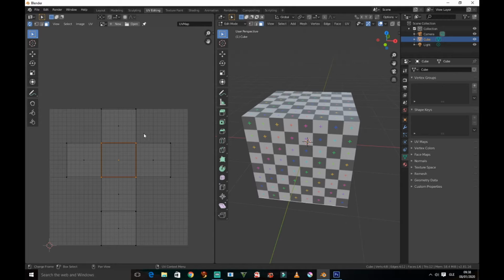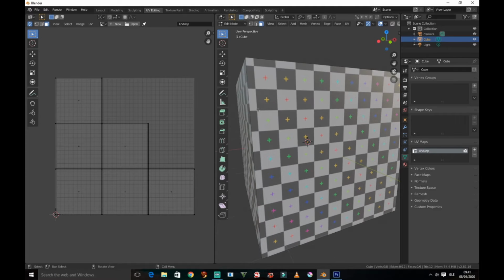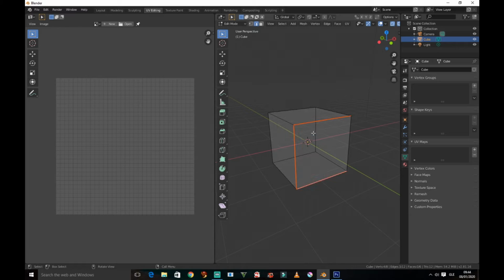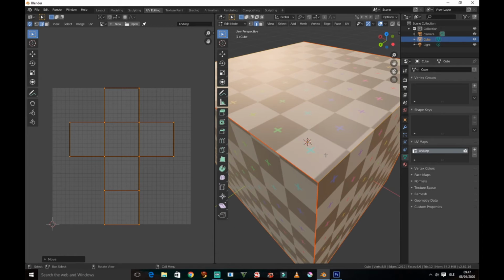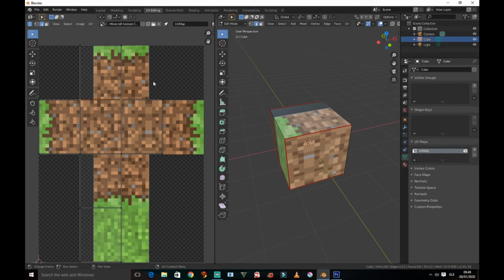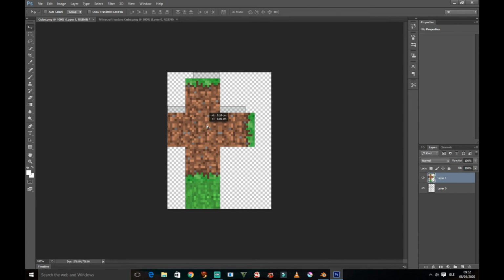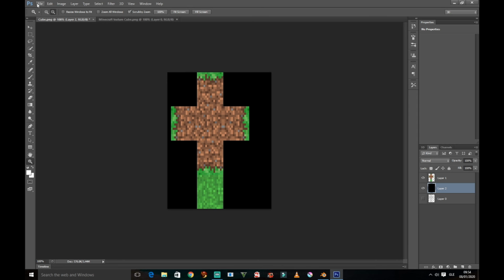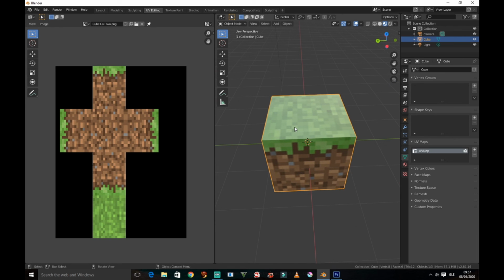BlenderLife Basics UV Unwrap Video (2)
In this second video we continue with our basic cube, we then use a graphics program to fit the UV map to the texture and bring it back to blender where we set it up in the node editor and make it sit on the model exciting stuff, check below for course project files